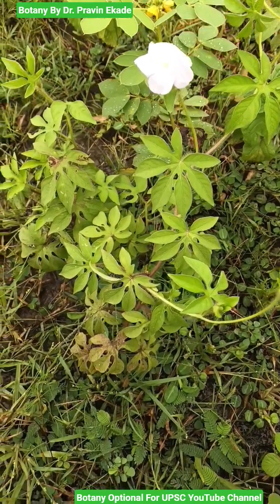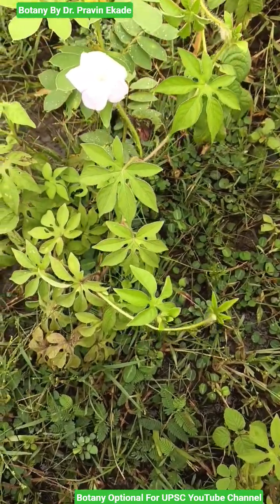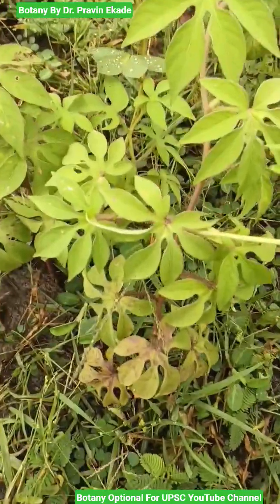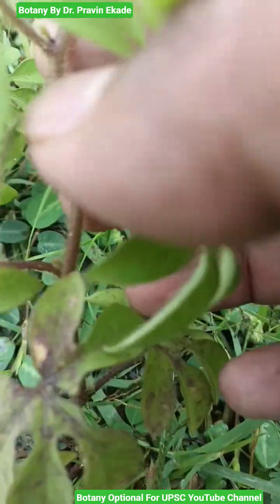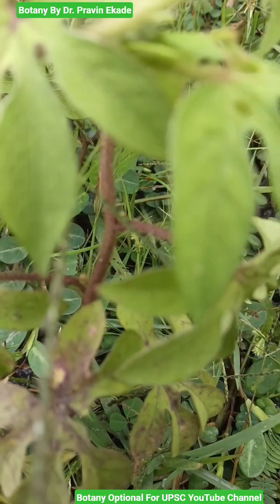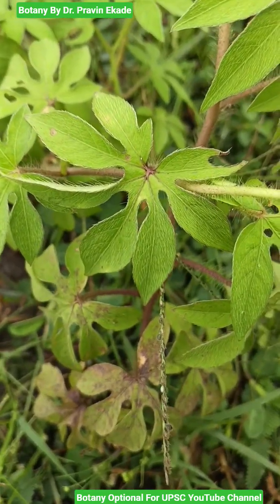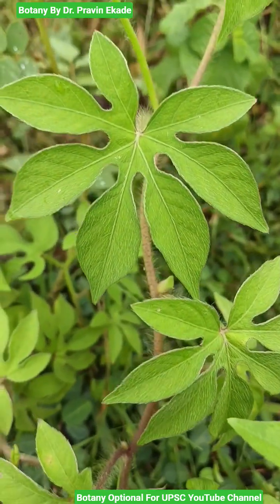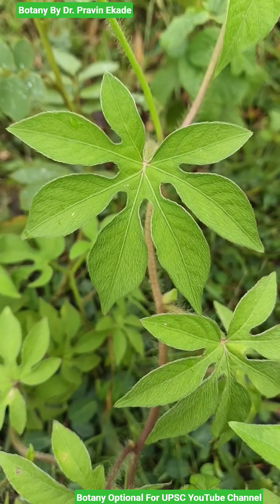Ipomoea pes-tigridis - Convolvulaceae Family - Tiger Foot Morning Glory Flower Plant - Flora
Ipomoea pes-tigridis plant species belongs to Convolvulaceae Family also called as Tiger's Foot Morning Glory Flower Plant.